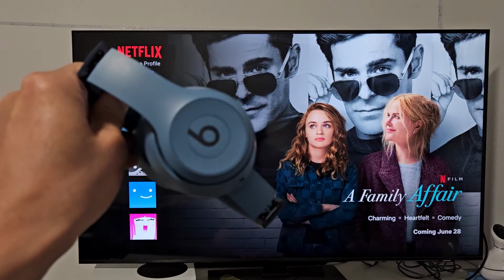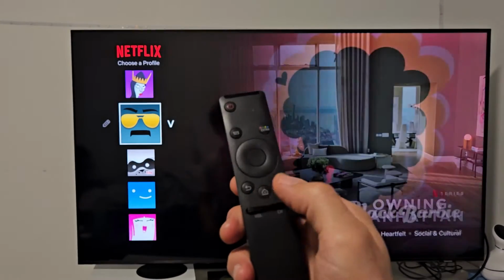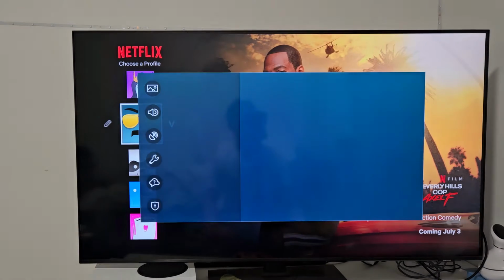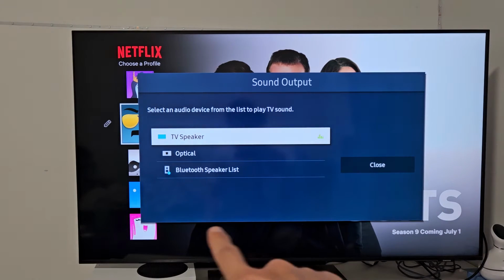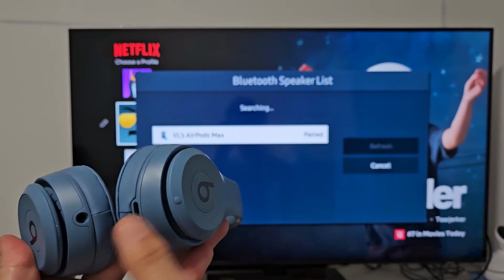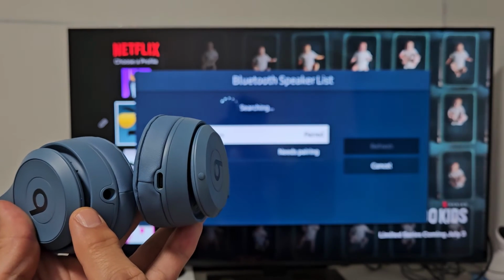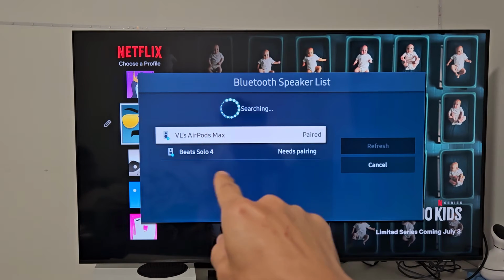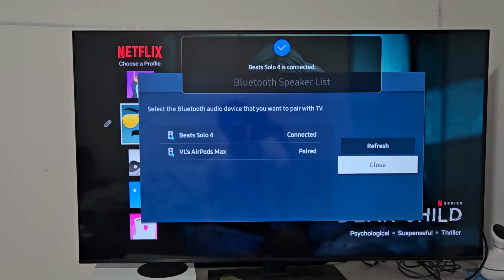Beats Solo 4 Headphones: Connect to Samsung TV via Bluetooth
I show you how to pair and connect a pair of Beats Solo 4 wireless bluetooth headphones to a Samsung smart TV via wireless Bluetooth.

Beats Solo 4 - Wireless Bluetooth On-Ear Headphones, Apple & Android Compatible, Up to 50 Hours of Battery Life